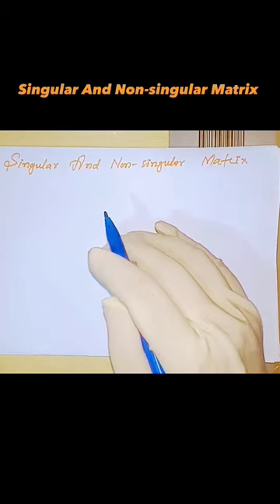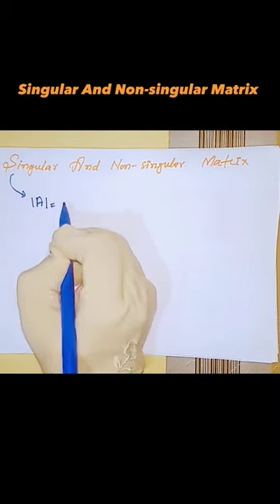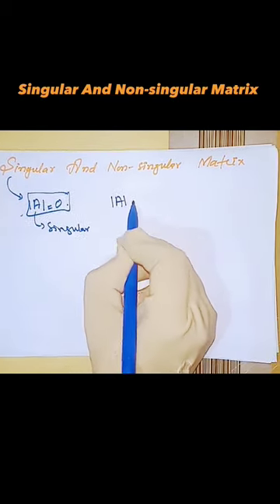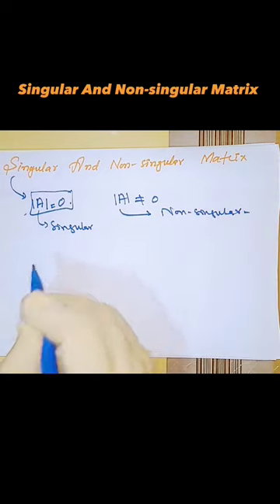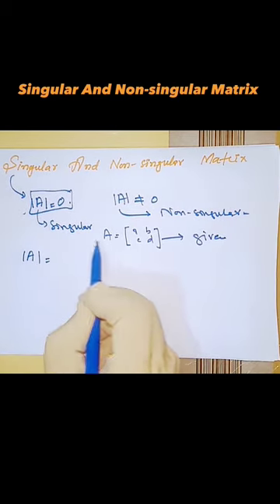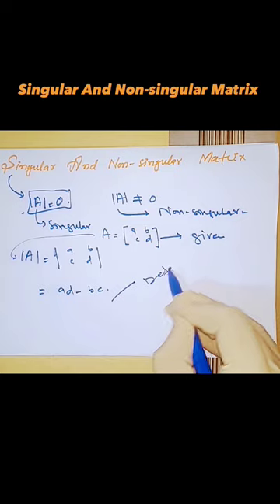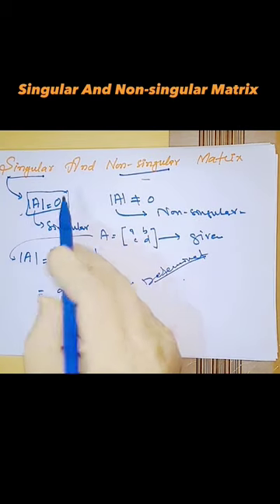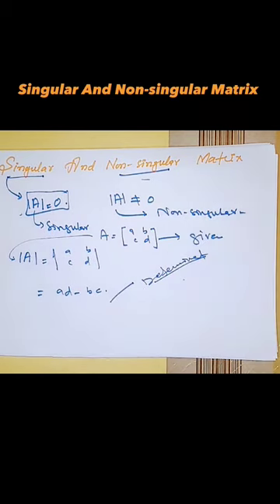Mathematics for SST/HST Science category